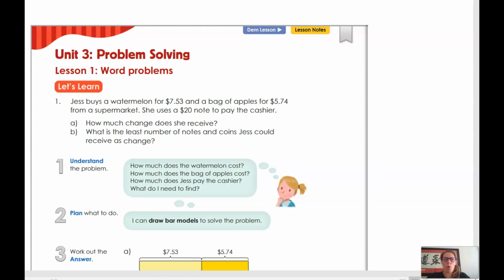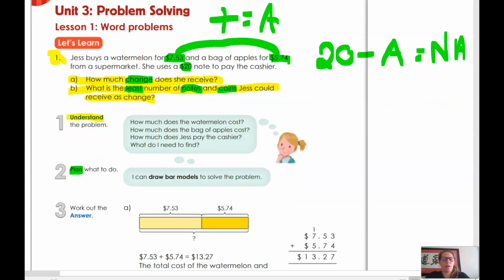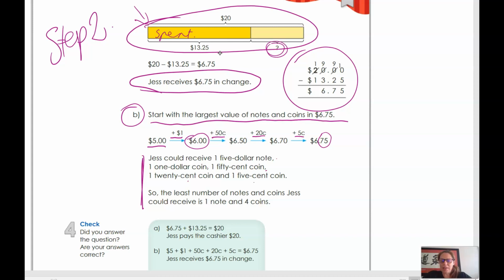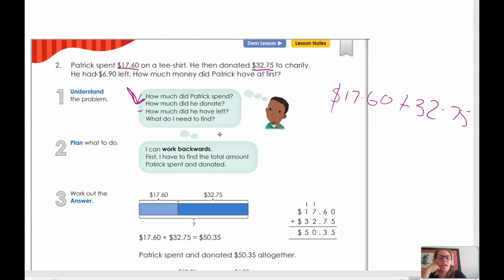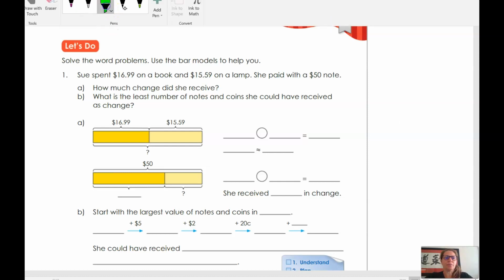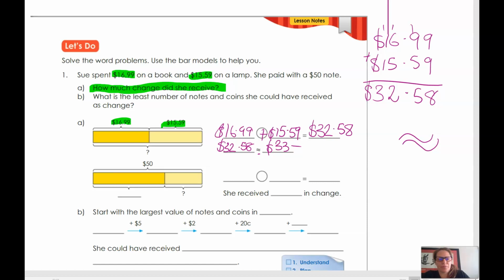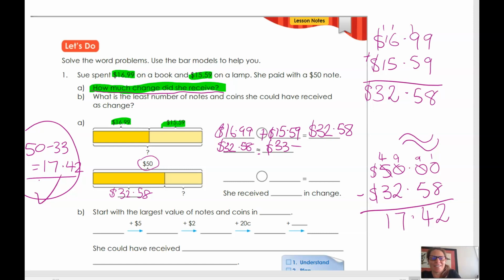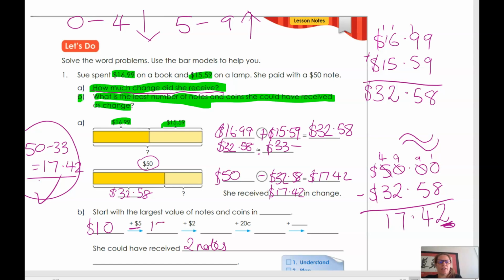Word problmes - more than 1 step